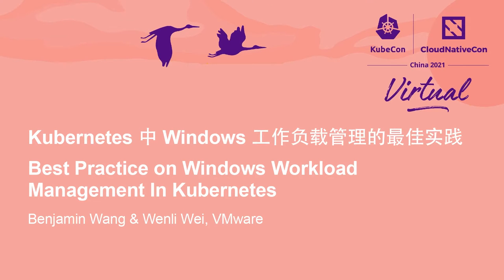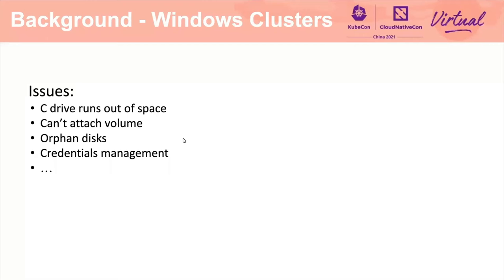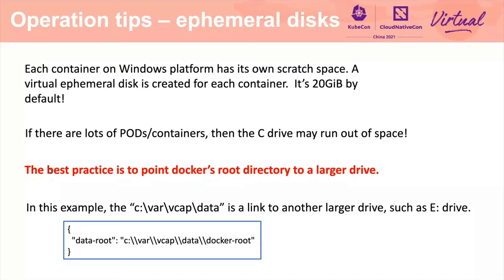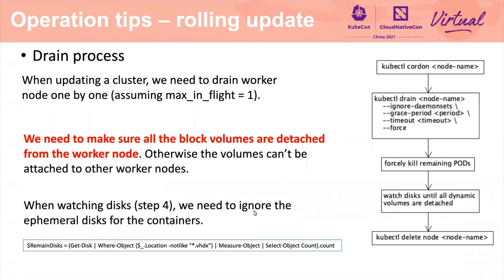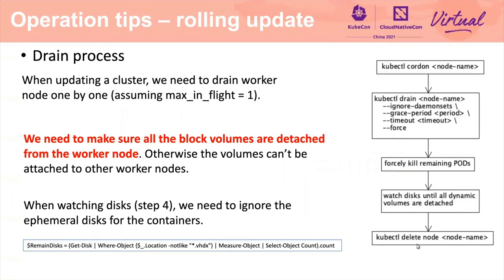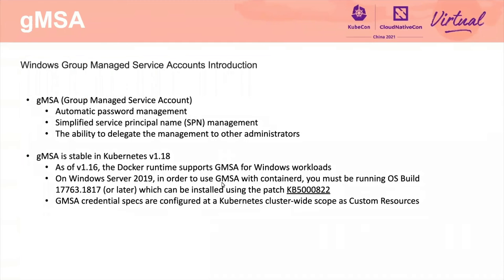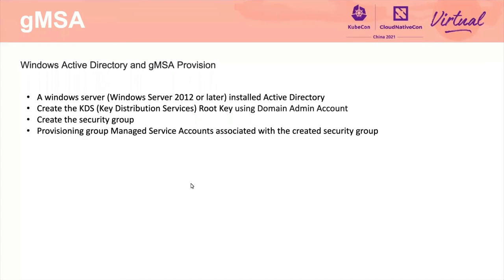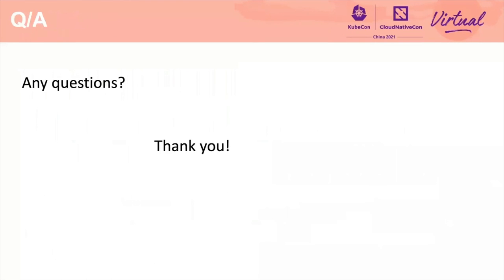Best Practice on Windows Workload Management In Kubernetes - Benjamin Wang & Wenli Wei, VMware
Kubernetes 中 Windows 工作负载管理的最佳实践 | Best Practice on Windows Workload Management In Kubernetes - Benjamin Wang & Wenli Wei, VMware

随着 Windows 容器的成熟，大部分 Windows 应用程序和服务正在迁移到 Kubernetes。即使拥有 Linux 工作负载管理的成功经验，大规模管理 Windows 工作负载也是一项挑战。您知道 Windows 工作负载的暂存空间吗？您是否曾经因过度配置的暂存空间而导致节点崩溃？我们如何避免孤立磁盘？它怎么可能在滚动更新时陷入困境？如何优雅地关闭守护程序？组托管服务帐户 (GMSA) 作为在 Windows 上运行任务和应用程序的更安全的方式，您知道组托管服务帐户是如何集成到 Windows 群集中的吗？你还在纠结于 Kubernetes 上的组托管服务帐户与动态目录的集成吗？

As Windows containers become mature, a large portion of Windows applications and services are moving to Kubernetes. Even with the successful experience of Linux workloads management, it is challenging to manage Windows workloads at scale. Did you know the scratch space for windows workloads? Have you ever had a node crash caused by over-provisioned scratch space? How do we avoid the orphan disks? how could it be prone to get stuck at rolling update? How gracefully shutdown Daemonset? Group Managed Service Accounts (gMSA) as a more secure way to run tasks and applications on windows, do you know how gMSA integrates into the windows clusters? Are you still struggling on gMSA integration with Active Directory on Kubernetes?